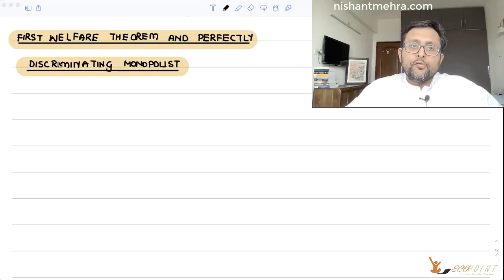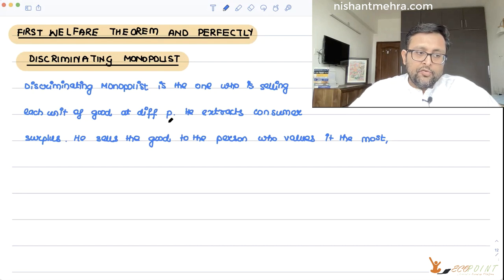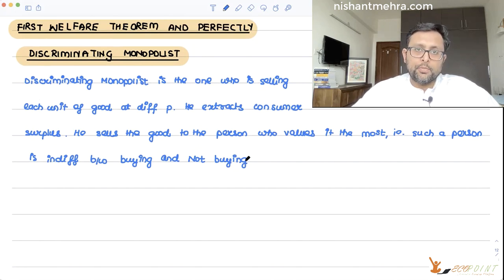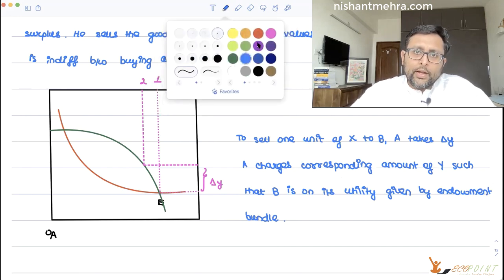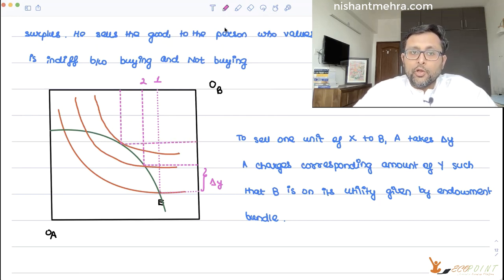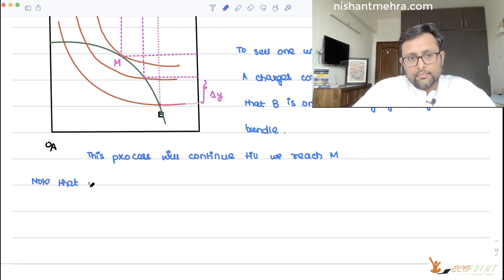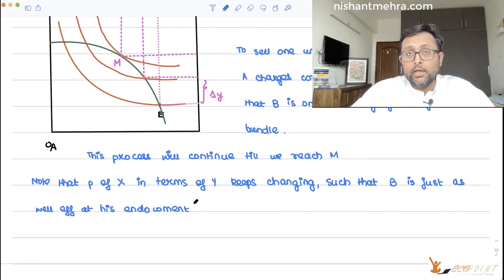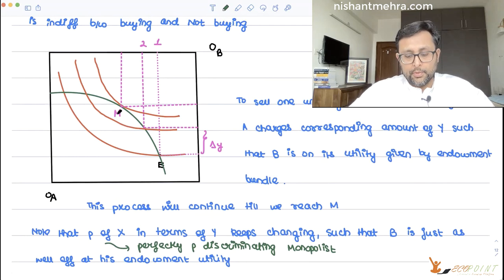[Microeconomics II] First Welfare Theorem | Part 3 | Perfectly Discriminating Monopolist | 10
1. How a Perfectly discriminating monopoly case leads to fulfilment of First Welfare Theorem
2. Discriminating Monopoly Market Equilibrium is Pareto efficient

1) Intermediate Microeconomics Course in their semesters
2) UGC Net Economics
3) Basics of MA Economics Entrance Exam (DSE/ISI/JNU/IGIDR/MSE)
4) Indian Economic Services
5) Indian Administration Services (Economics Optional)